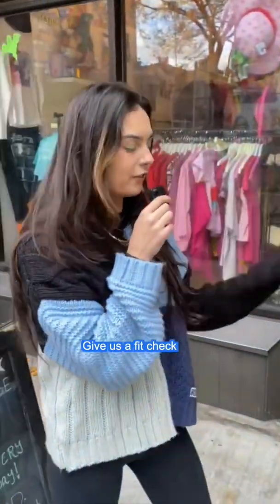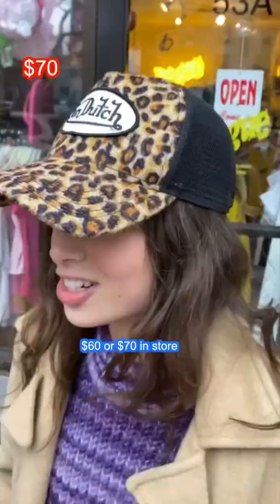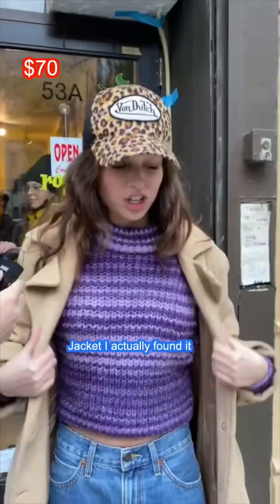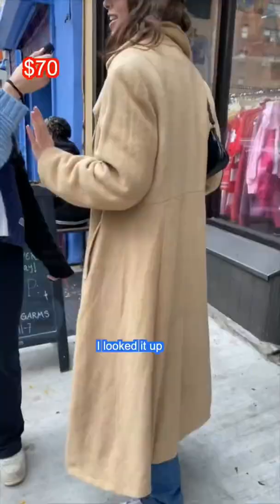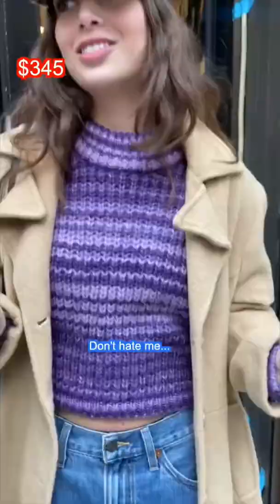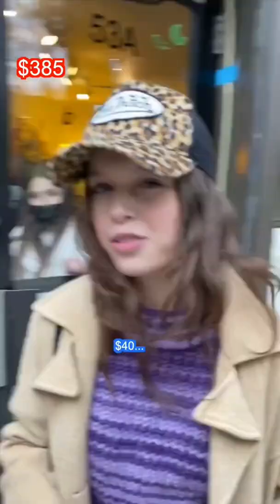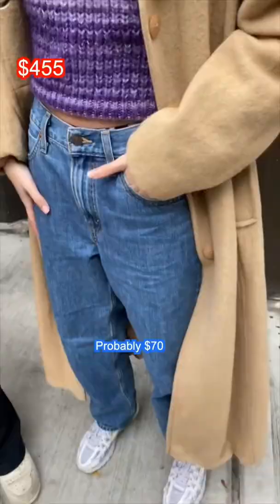Fit Check: Von Dutch Hat and Free Trench Coat🤭🌳